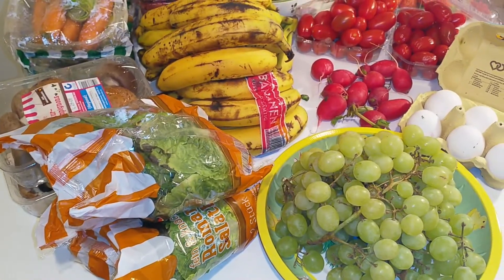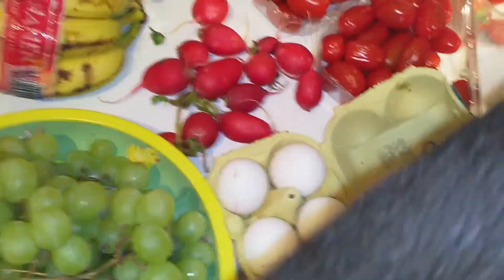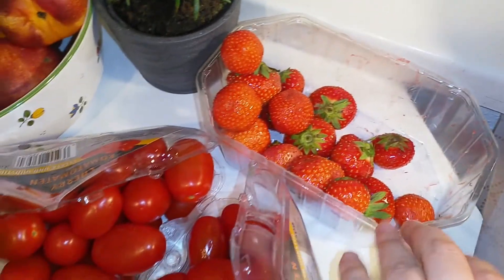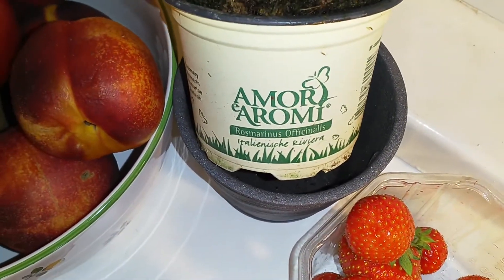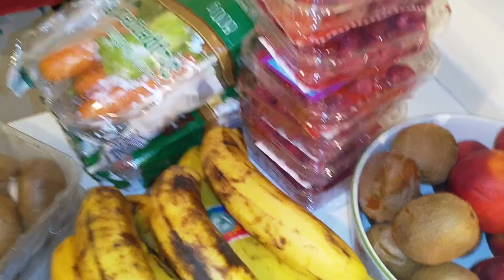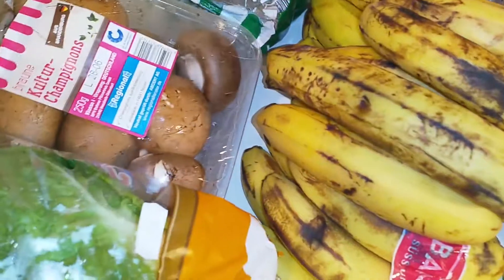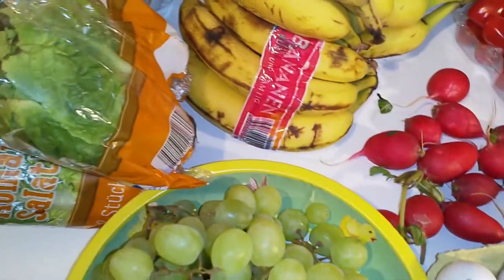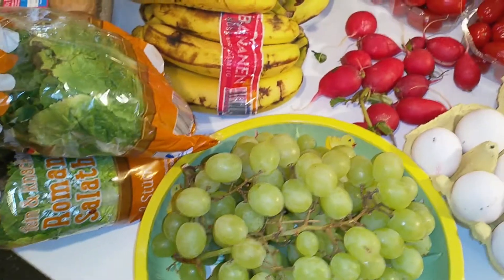One Egg Was A Bit Cracked - Dumpster Diving Haul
A dumpster diving haul from the 19th of July, 2019. One of the eggs was actually cracked and I saw it after I filmed the video, so that was wrong with the eggs shown.